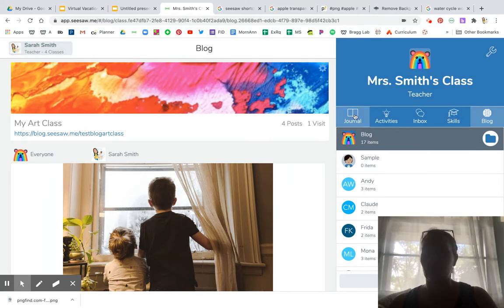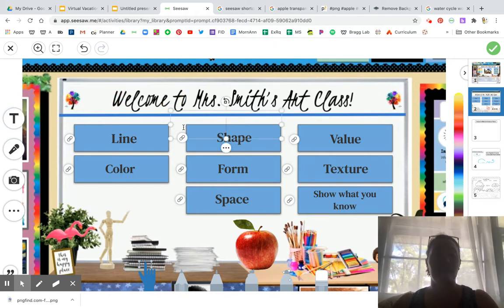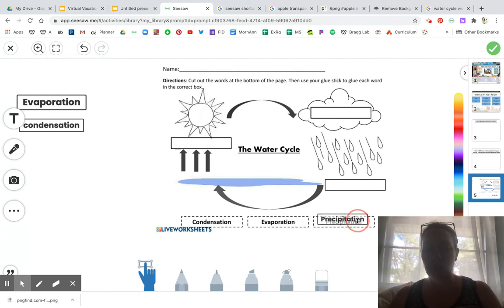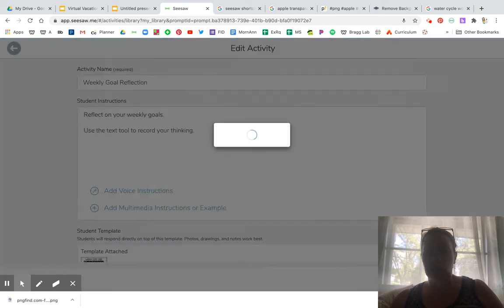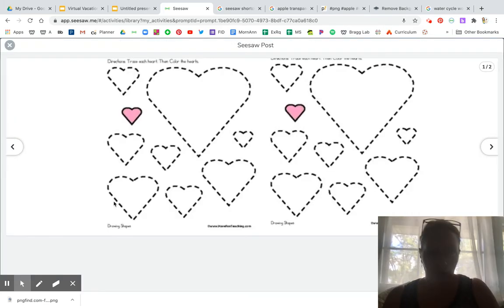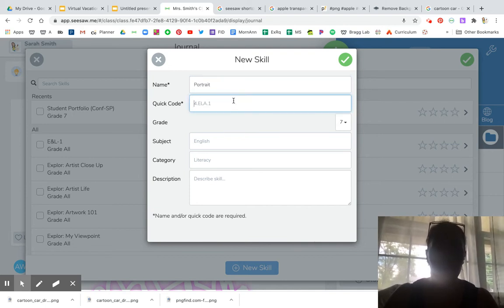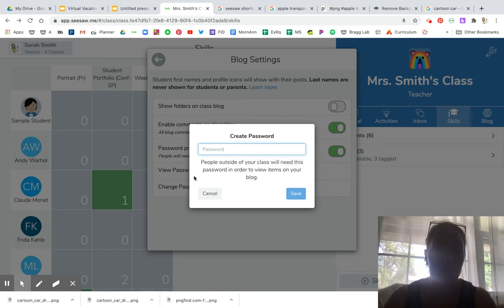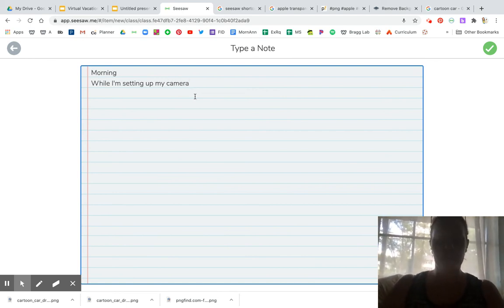Seesaw - Enhanced PD